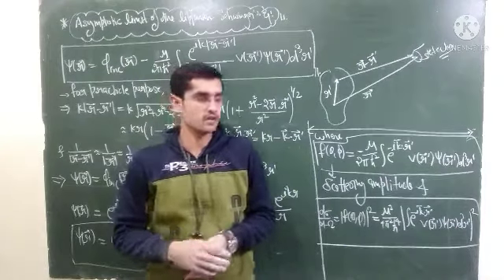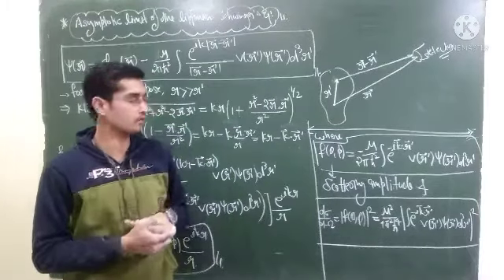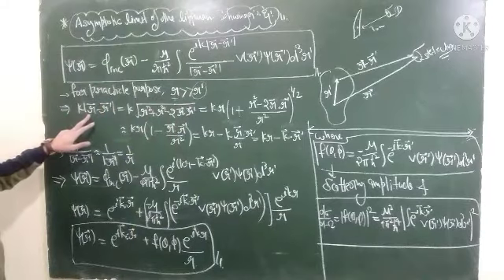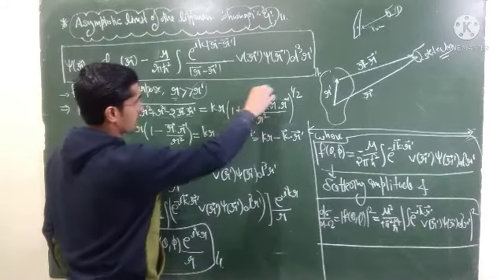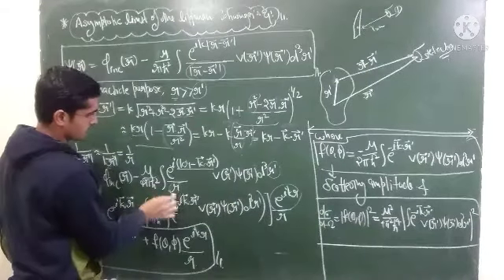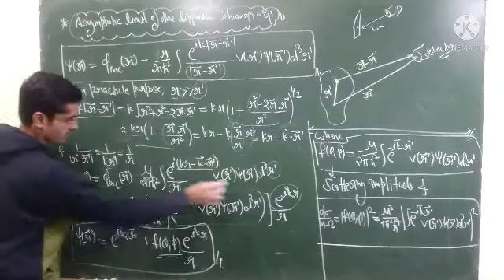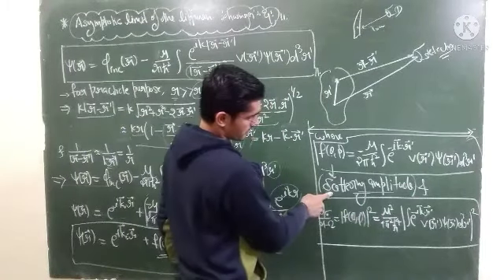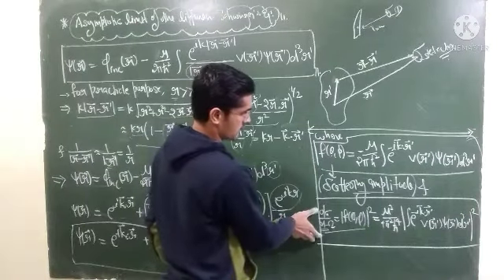Asymptotic limit of Lippmann-schwinger equation/Scattering theory/Quantum mechanics/M.Sc physics